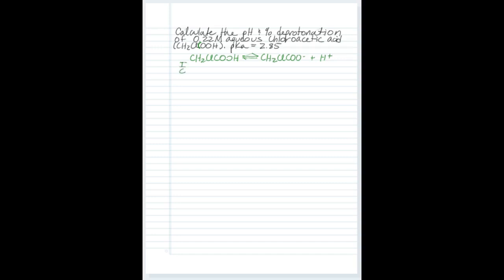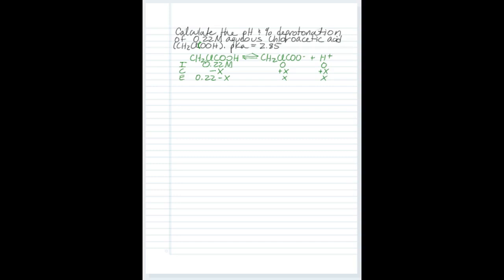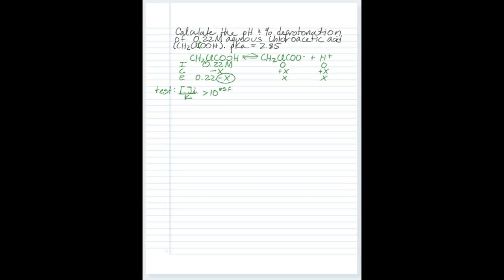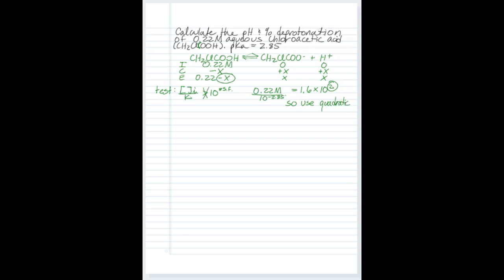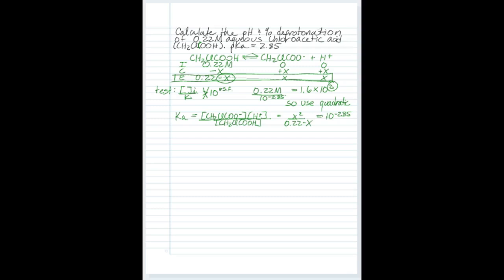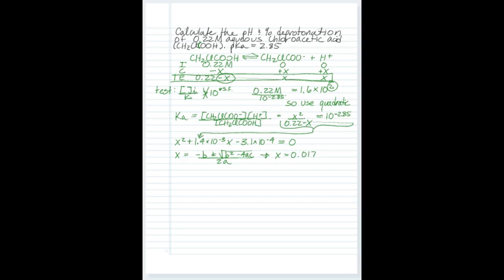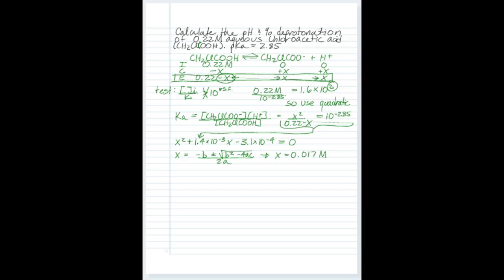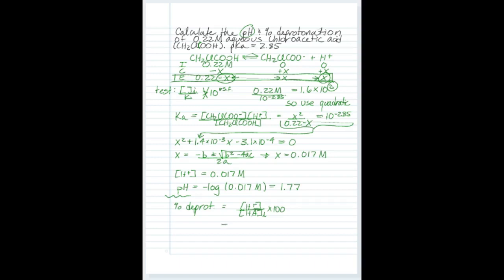Calculate pH given pKa